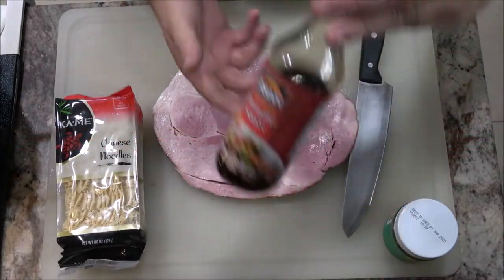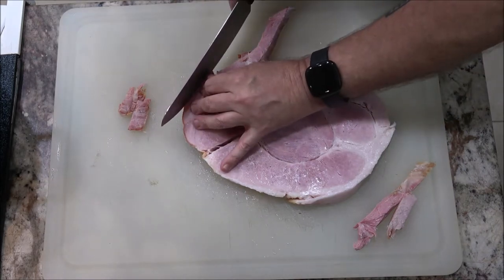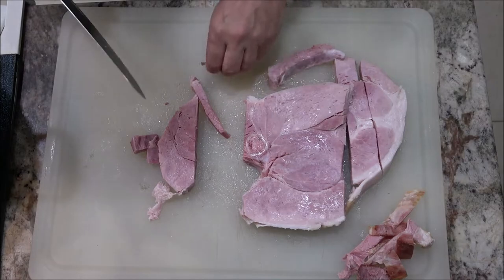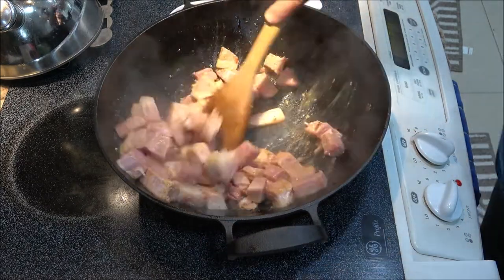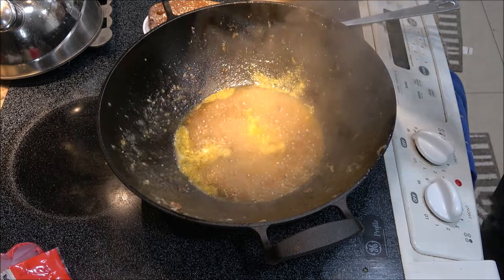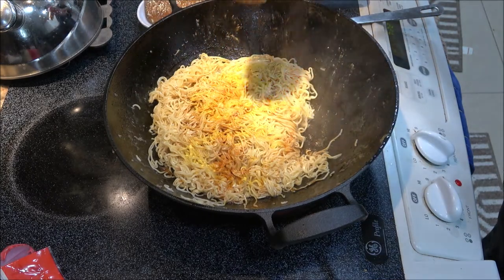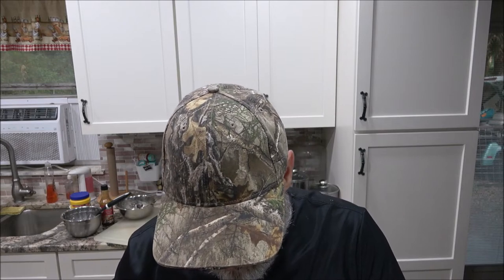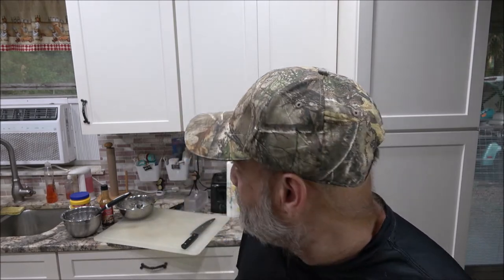Wok Wednesday Ham And Noodles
This is a very quick and easy dish. It's also pretty tasty.